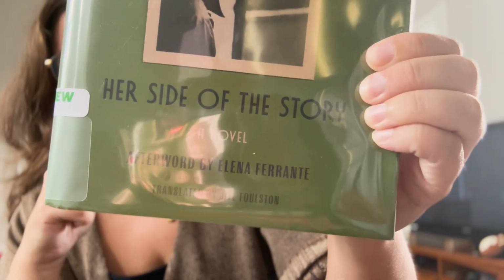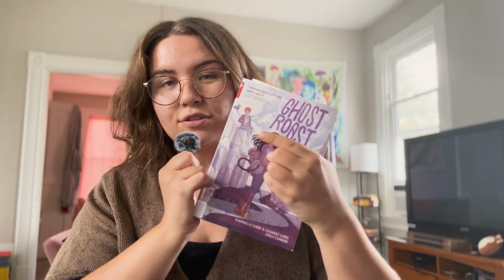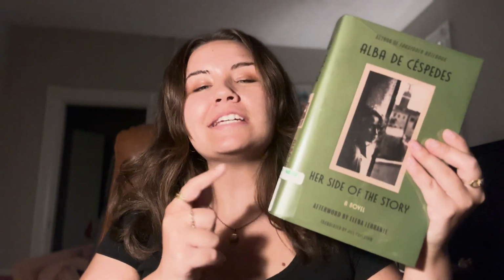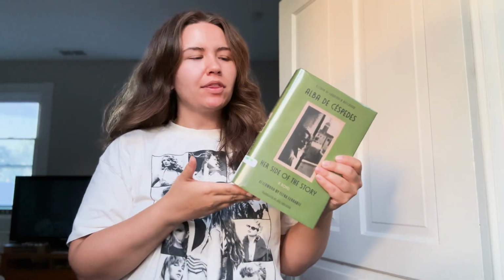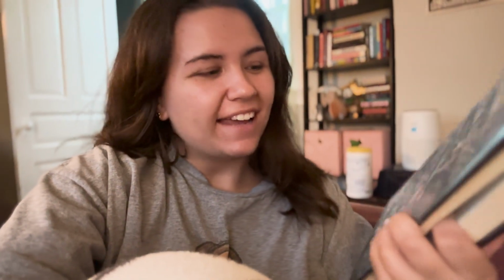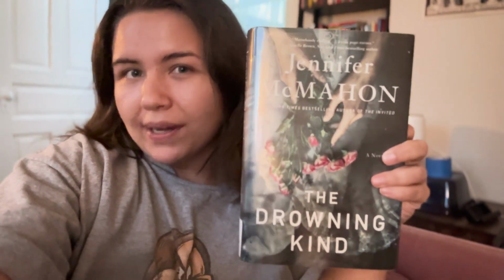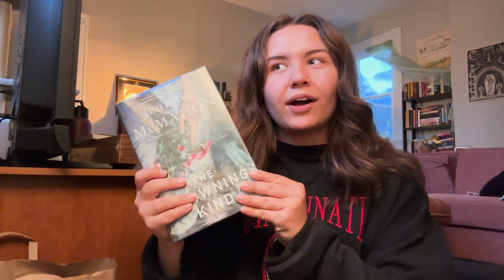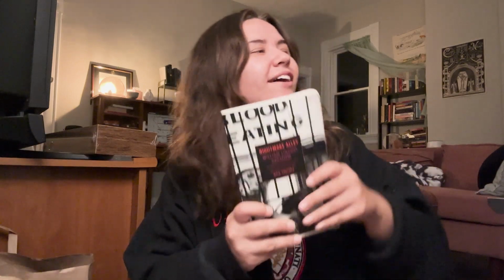blindly picking books from the library | reading vlog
I took "going in blind" to the next level with this reading challenge: blindly picking 4 books from the library to read. I wanted to see if I could find some unique books that I could read without any bias from online opinions.

✨books mentioned✨
her side of the story by alba de céspedes
nightmare alley by william lindsay gresham
the drowning kind by jennifer mcmahon
ghost roast by shawnee gibbs & shawnelle gibbs

✨timestamps✨
00:00 intro
00:40 library selections
04:58 her side of the story
09:17 nightmare alley
11:28 the drowning kind
15:19 ghost roast
16:33 outro